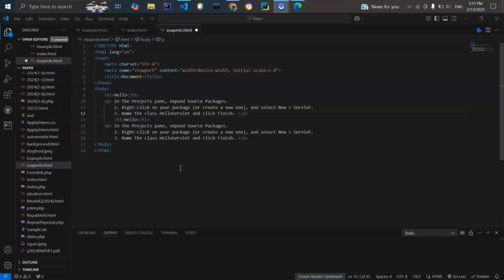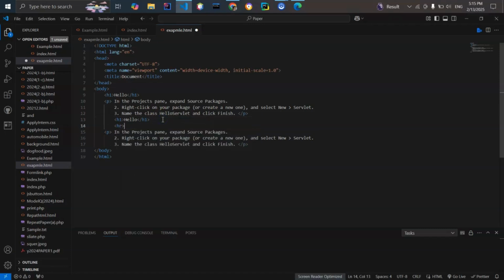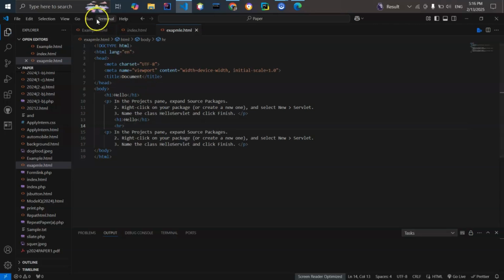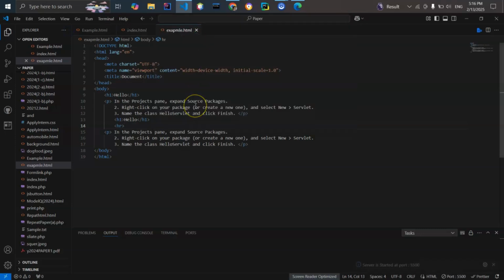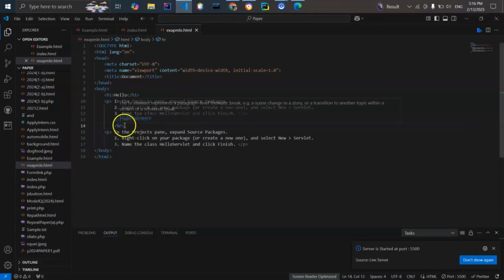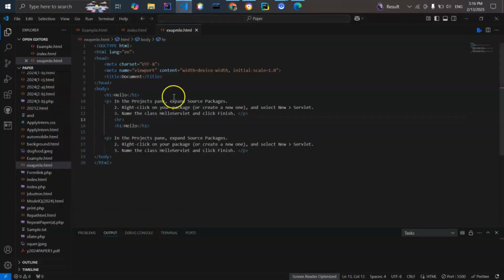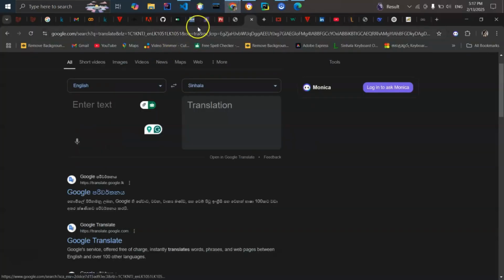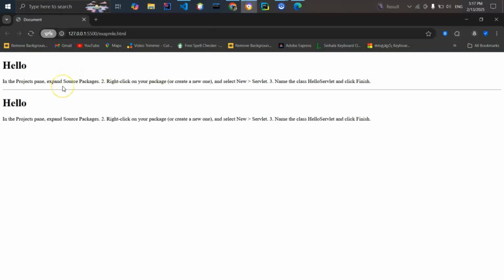hr Tag in HTML